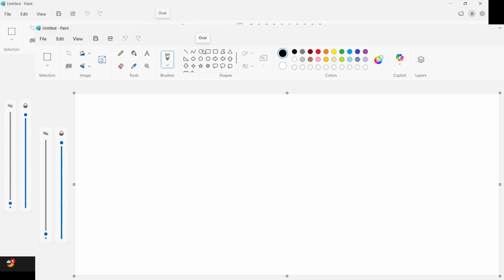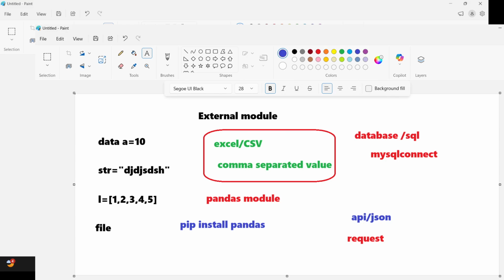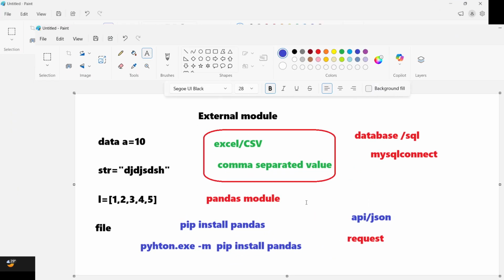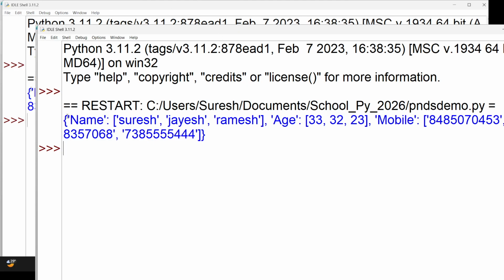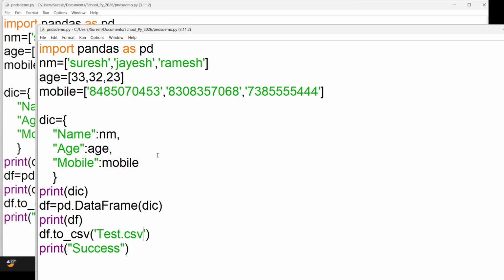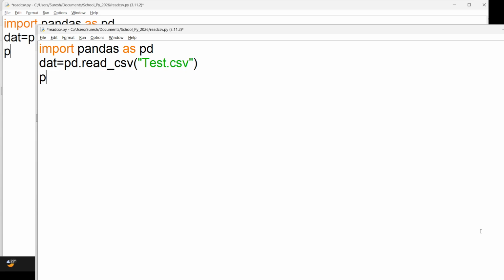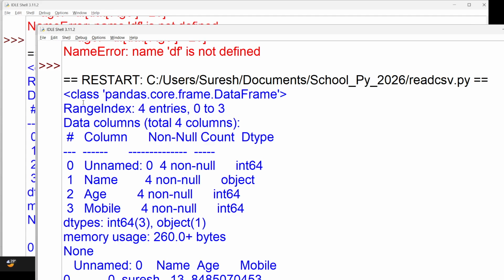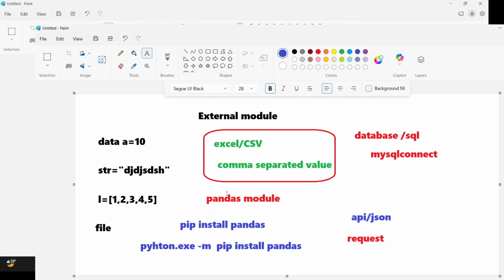Session 26: From A to AI Engineer | Getting Started with Pandas in Python -Part 1 | Data Analysis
Session 26: From A to AI Engineer Series

In this session, we begin learning the Pandas Module in Python, one of the most important libraries for Data Analysis, Data Science, Machine Learning, and AI.

📌 Topics Covered:

Why Pandas is used in Data Analysis
Installing Pandas
Creating Series and DataFrames
Reading data from CSV files
Viewing and exploring data
Basic DataFrame operations
Real-world examples

Python Beginners
Software Developers

💡 By the end of this session, you'll understand the fundamentals of Pandas and be ready to perform basic data analysis tasks.

📚 Series: From A to AI Engineer
🎓 Learn Programming, Data Analytics, Data Science, Machine Learning, and AI step by step.